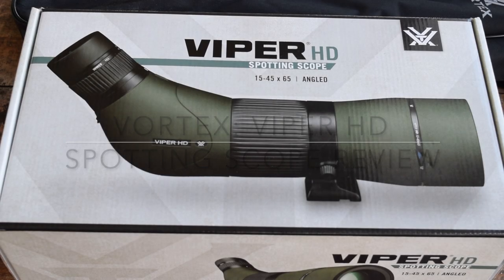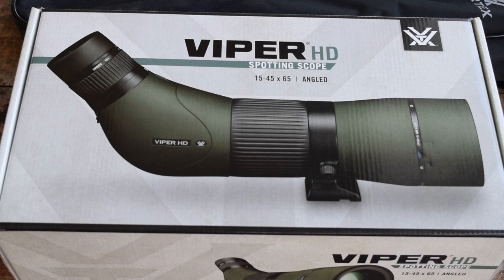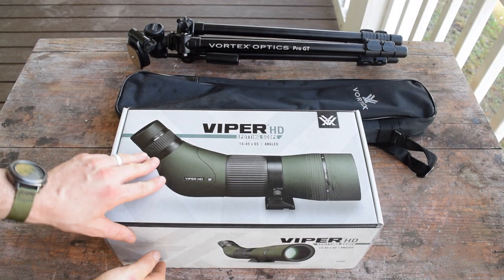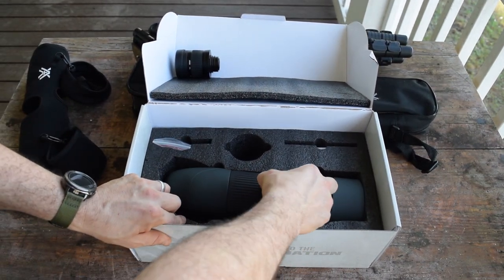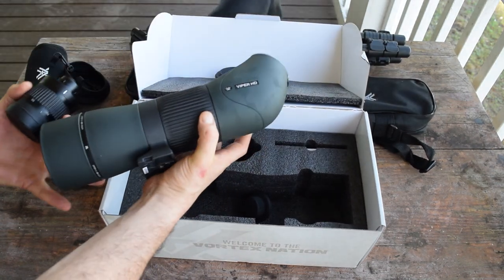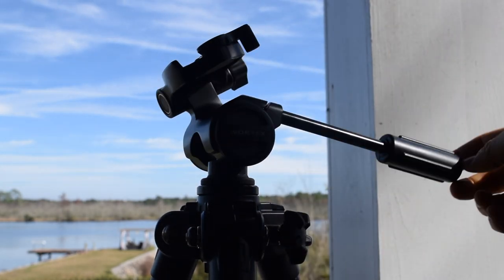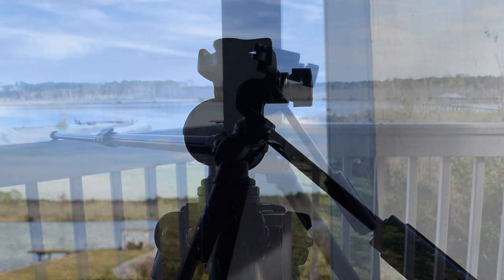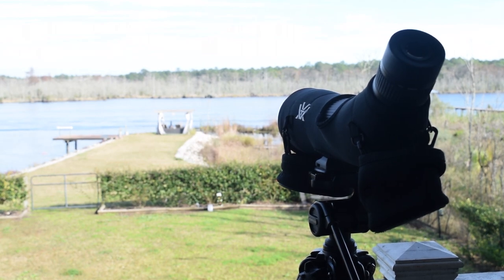Vortex Viper Spotting Scope Review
Quick Vortex Viper Spotting Scope review.